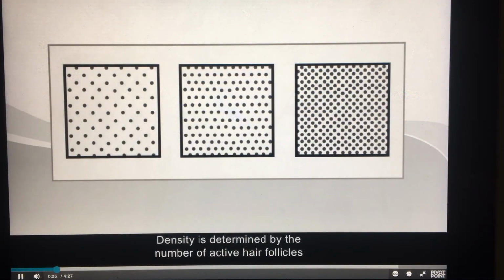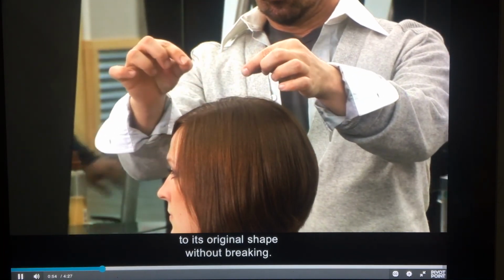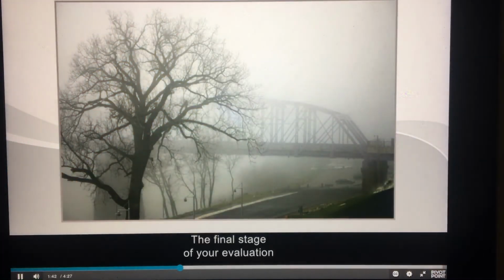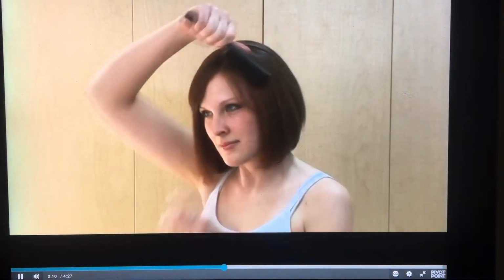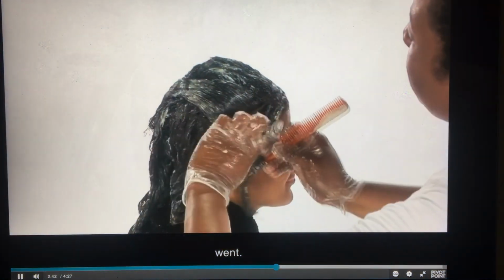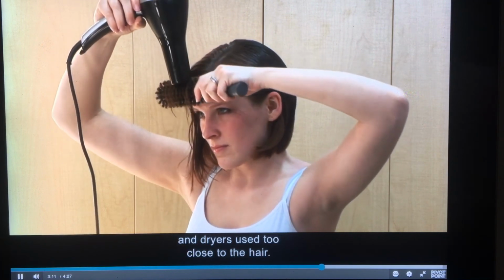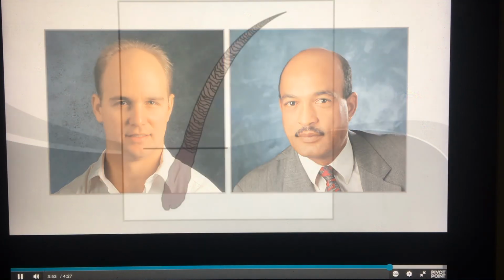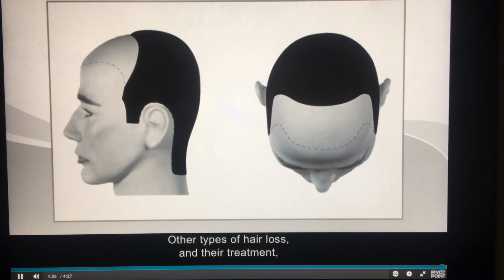Chapter 7.2 Hair care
Recognize how to care for the hair by doing an evaluation for common hair disorders, including hair loss